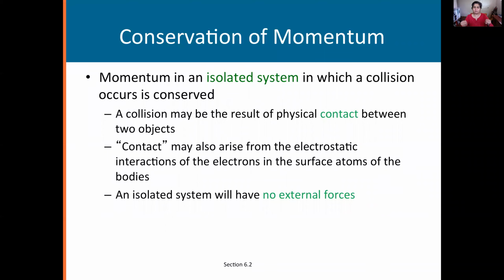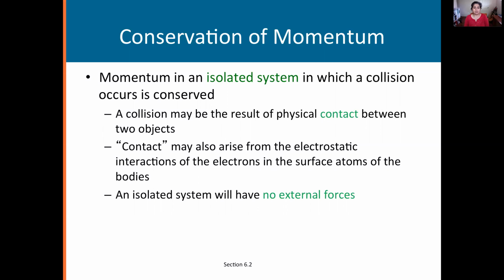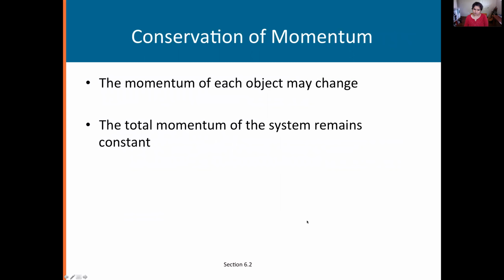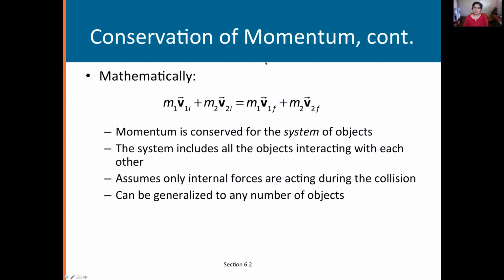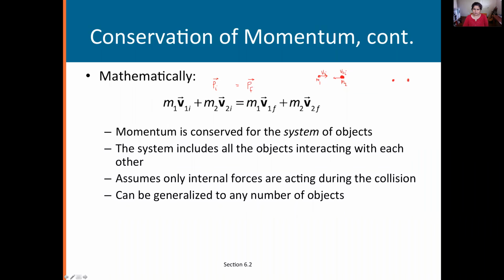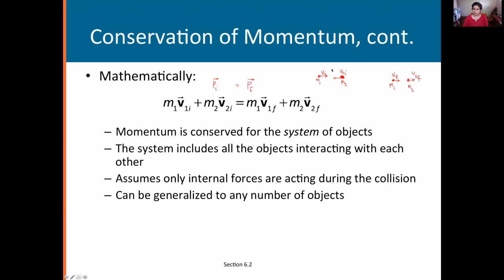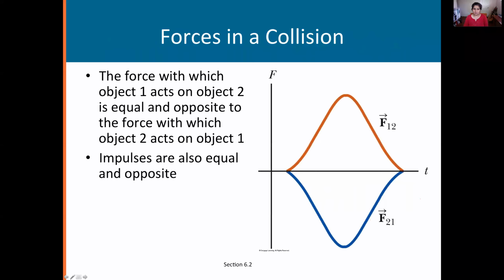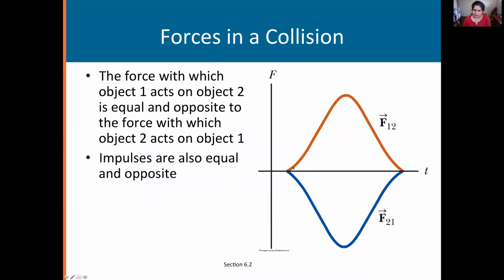6 2 Conservation of Momentum